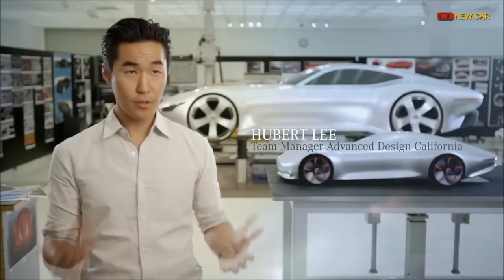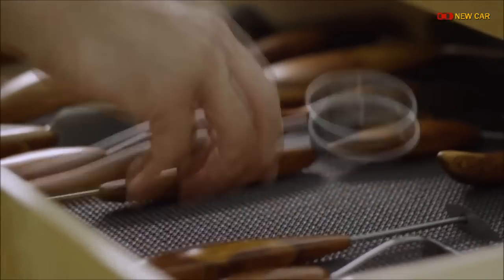2015 Mercedes Benz AMG Vision Gran Turismo - Concept Car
Take a look at the making of the Mercedes-Benz AMG showcar with no restrictions.
Mercedes-Benz team put in a lot of work to make a sketch into a reality.  Passion is what drives car design.

The mystery concept car Mercedes-Benz has been teasing for the past couple of days has turned out to be this stunning supercar concept, designed for the upcoming Gran Turismo 6 video game. It's called the "AMG Vision Gran Turismo", and according to Mercedes it presents a vision for the supercar of tomorrow. From the video game to the studio to the live debut at the 2013 Los Angeles Auto Show, the new conceptual supercar turns heads with its sleek, futuristic curves.
CHECK OUT: 2014 MINI Cooper Revealed

The project was actually started because of a challenge put forward by Gran Turismo creator Kazunori Yamauchi. He asked design studios from all across the globe to come up with a concept using the theme "Vision Gran Turismo". A handful of these, including the AMG Vision Gran Turismo, were selected to be transferred to the virtual world where they will be available in Gran Turismo 6 through online updates.

But for Mercedes, the challenge was also an opportunity to explore future design. For the German automaker, future design looks to contain extreme proportions, sensual contours and a high-tech quality. Signature styling elements for the brand are also present, including a long hood, compact greenhouse and broad shoulders.

DON'T MISS: 2015 Nissan GT-R NISMO Leaked: 595 HP And 7:08.69 'Ring Time

The cabin's design continues the raw, performance theme; in fact, it has been inspired by a Formula One race car's cockpit. It's said to feature a pair of bright red sport seats that form part of the structure. The dashboard has been designed in the form of two gullwing doors which are positioned on each side of the steering column. As a result the actual doors themselves, also gullwings, appear to be an extension of the instrument panel. Finally, the steering column visibly penetrates the firewall to the engine compartment, creating a visual connection between the driver and the heart of this supercar, a hand-built AMG V-8.

The engine delivers a claimed 577 horsepower and 590 pound-feet of torque, which is the same rating as the twin-turbocharged 5.5-liter V-8 in the latest S63 AMG. However, on the concept, the exhaust gasses exit from eight individual tail-pipes. And just for Gran Turismo 6, AMG's sound specialists have created a powerful, sonorous exhaust note.

Performance should be scintillating given the fact that the concept weighs just 3,053 pounds, made possible due to its lightweight aluminum spaceframe structure which also incorporates plenty of carbon fiber.

ALSO SEE: Porsche 918 Spyder With Weissach Package Does 0-60 MPH In 2.5 Seconds

Handling the design of the concept was a team of designers made up of staff based at Mercedes styling studios in Sindelfingen, Germany as well as in Como, Italy and Carlsbad, California. The world debut of the concept took place this weekend at the opening of a new Mercedes R&D center located in Sunnyvale, also in California.

When might we see a design similar to that of the AMG Vision Gran Turismo on a production Mercedes? The automaker's upcoming sports car, the 2015 AMG GT, already appears to share some similarities with the striking concept, albeit in toned down form. We suspect elements will also filter across to regular Mercedes lineup as well.